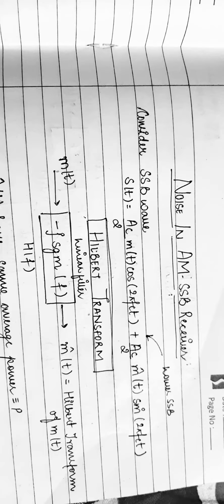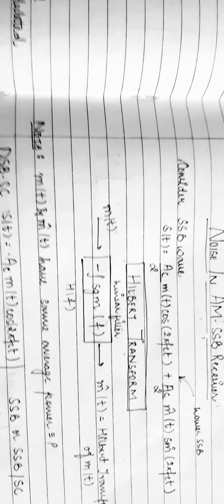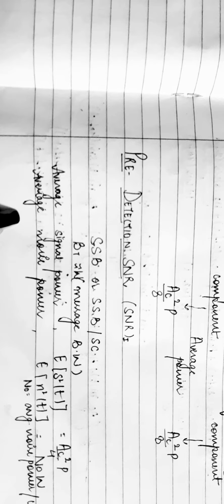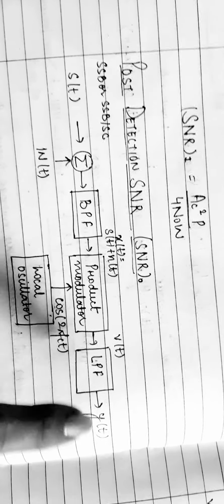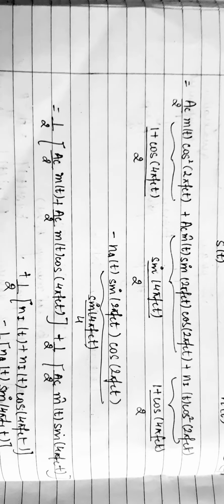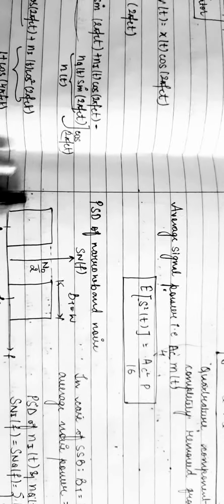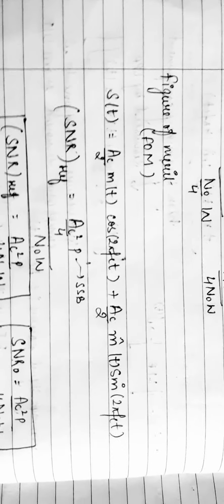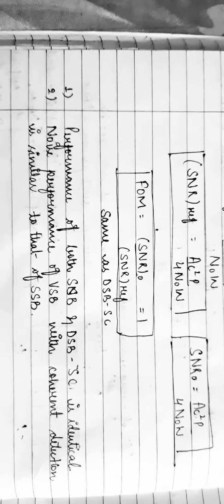Noise in SSB receiver